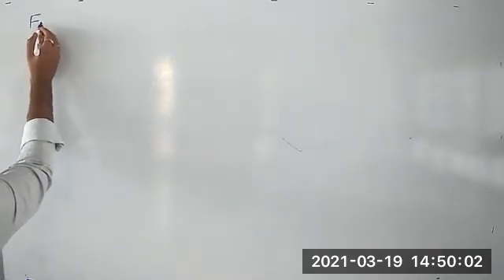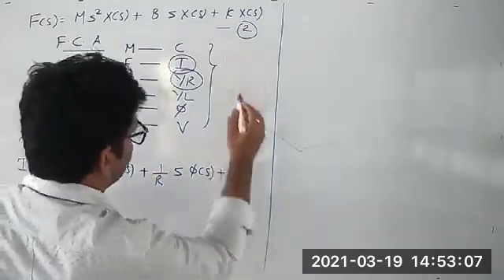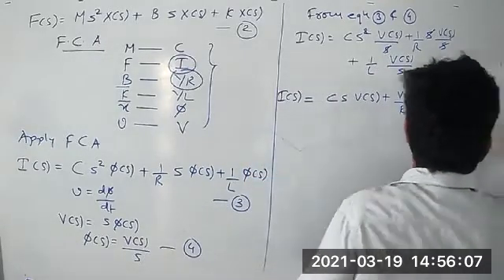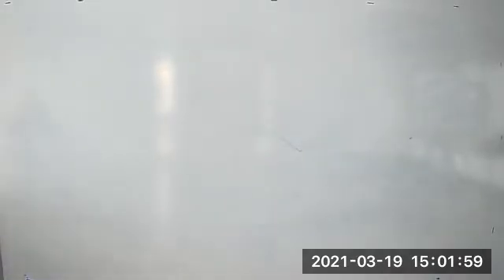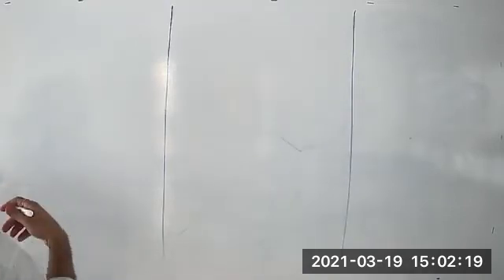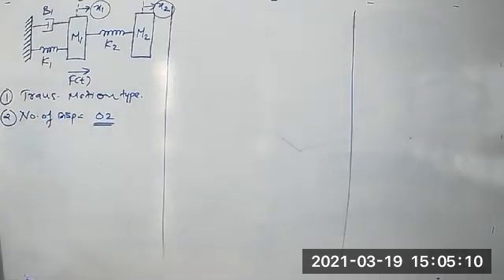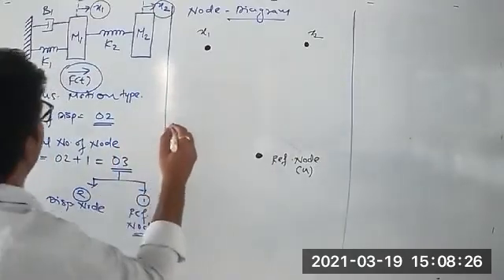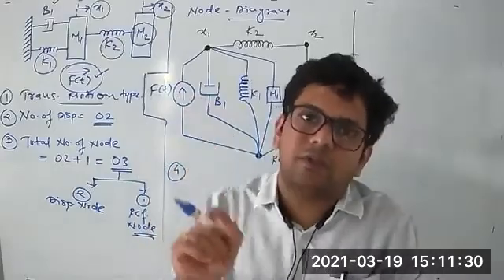Lecture-07_Part-01_Unit 01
Numerical on Mathematical Modelling of System